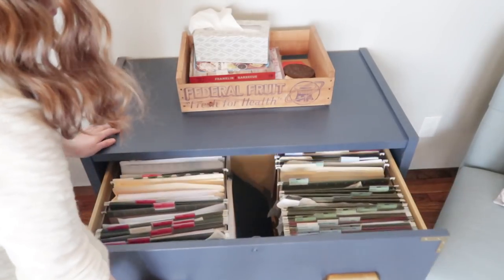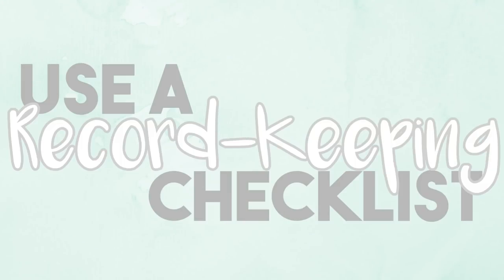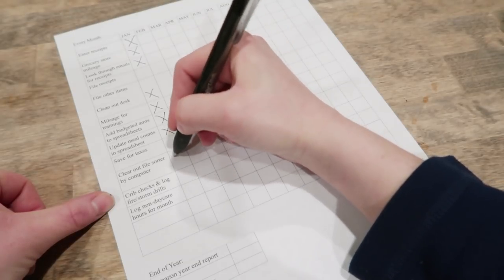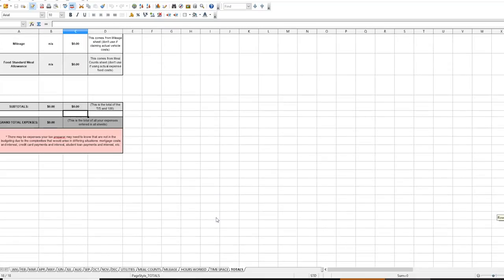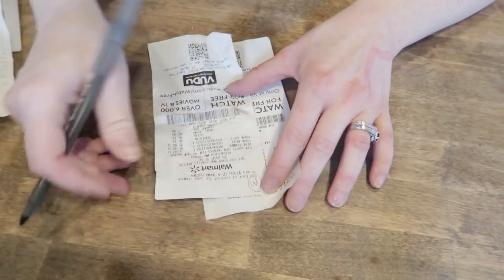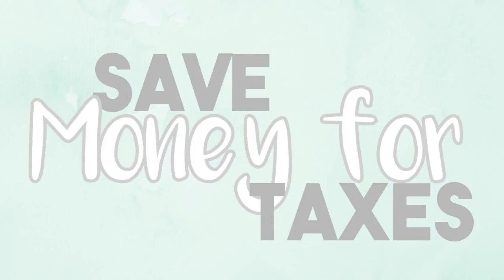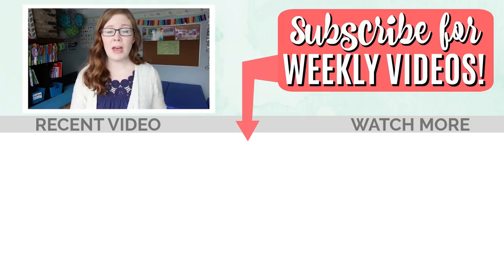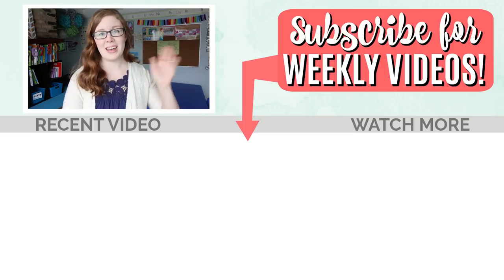I HATE RECORD KEEPING! Simple and EASY Ways to Keep Up with Taxes and Record Keeping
Keeping up with tax expenses and record-keeping as a small business is HARD.  Most of us entrepeneurs love helping people and solving problems, but we don't always love the back end business taxes like tracking expenses and record keeping.  But, these tasks help us save time and money in the long run!  In today's video, I'm sharing tips for taxes and record-keeping as well as launching something for child care providers to help them with these tasks.

📹 MAIN UPLOAD SCHEDULE:
- TUES: Working Mom, Organization, Declutter, Etc.
- THURS: Health-Related Content
- FRI: Daycare Content
- SUN: Working Mom Weekly Prep Vlog